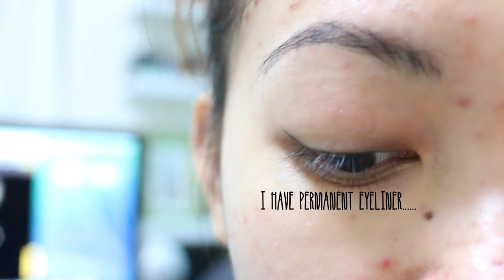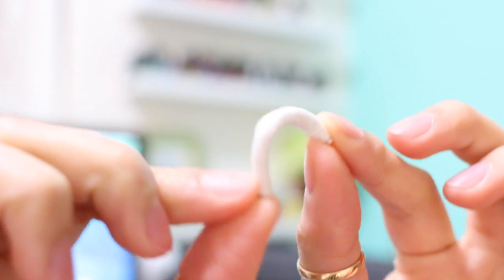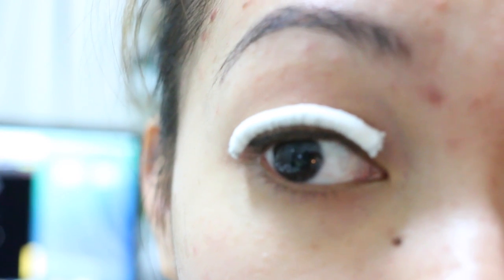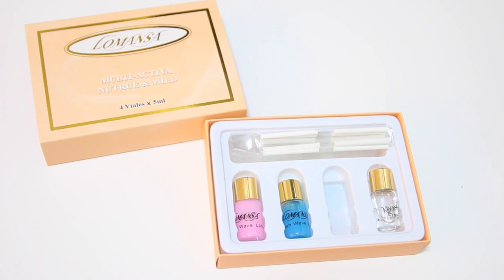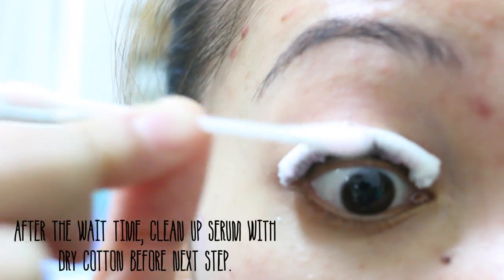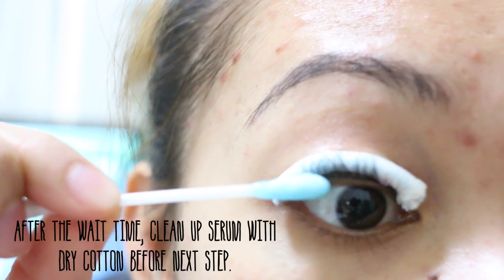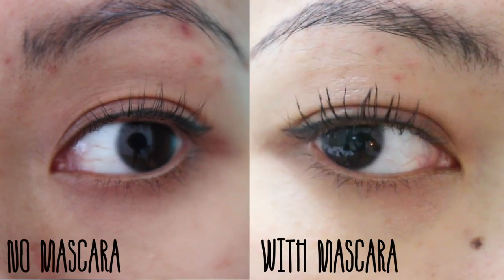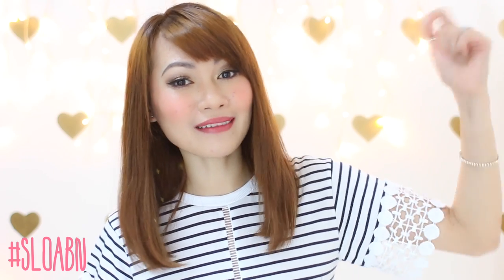Permanently Curled Lashes At Home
Hey Sloabies!
Are you sick and tired of curling your lashes every morning and having it go limp during the day? Well, let's fix that by perming your own lashes at home! I've seen salons do this with an average cost of $40 USD but if you buy a kit you can perm your lashes for much cheaper. Also, you get to control the types of curl you want!

Lash kits can last up to 8-10perms! Much cheaper than doing it at a salon.

Lomansa Lash Perming Kit $16.30
This kit works too! Lash Perming Kits $17.99
Lash Perming Rods $7.99 I recommend buying small rods for shorter lashes and larger rods for longer lashes. This mix is great because I like to use the large one for the curl and then I would go back in with a small rod to perm it so it's like a lash curler crimping the base of my lashes. It makes them look super perky and makes my eyes look more awake!

I film with Canon EOS 70D

K.L Cao
Central, Hong Kong S.A.R

K.L Cao
3418 Hwy. 6 South

V L O G C H A N N E L